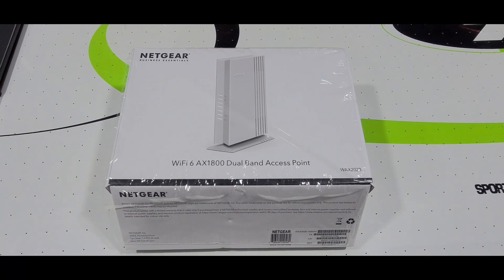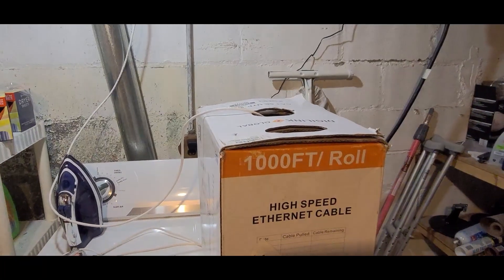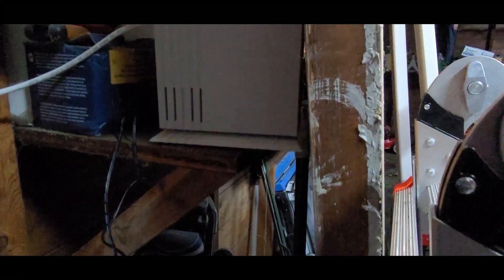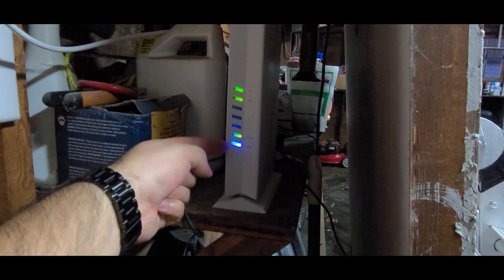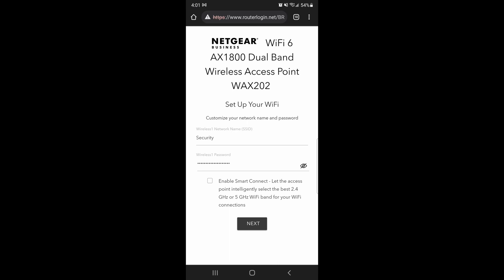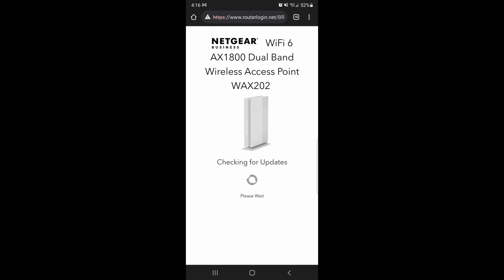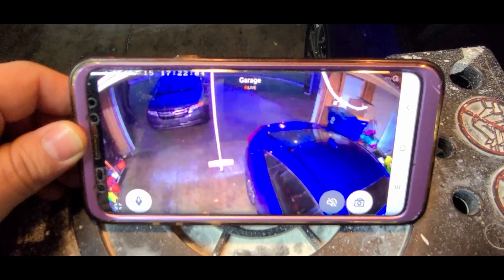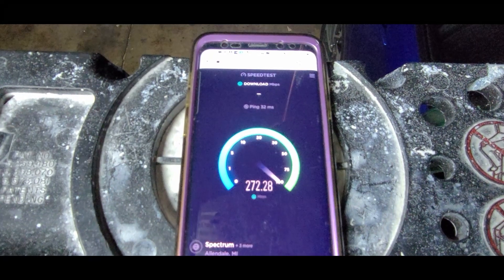Setting up a NETGEAR AX1800 Dual Band Access Point WAX202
I setup of the AX1800 Access Point using the NETGEAR app to get a better wireless signal in my garage. I decided to set this up as it's own router rather then using it as an access point in order to keep my devices separate.